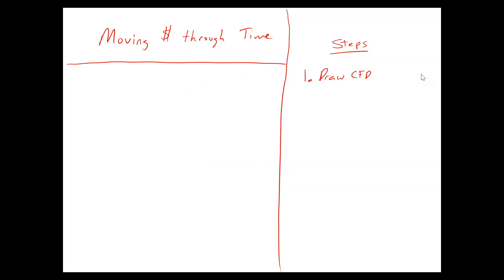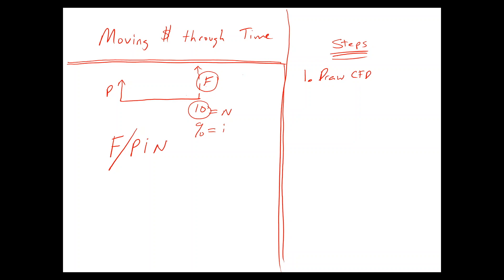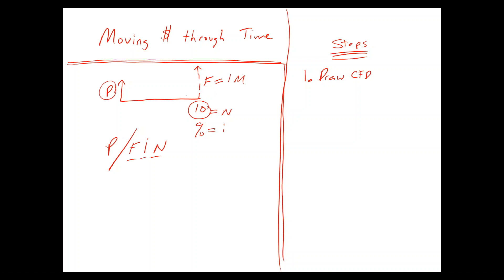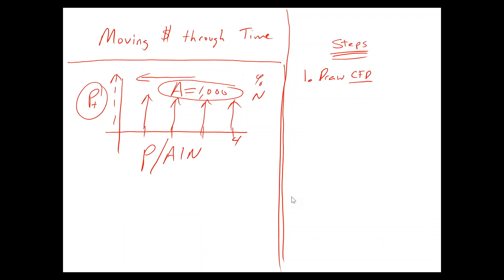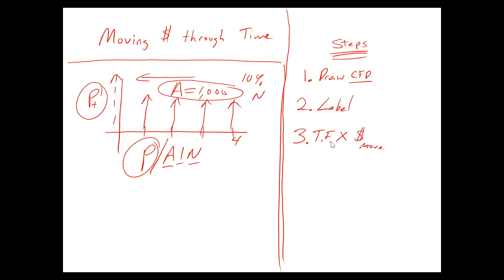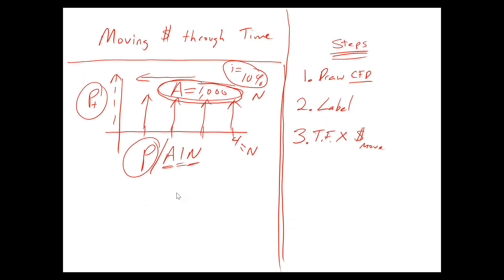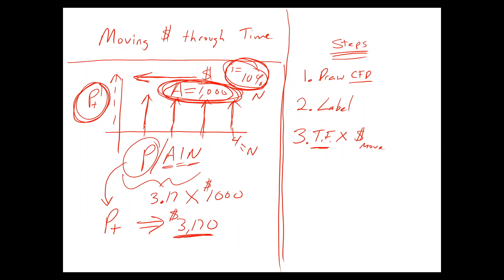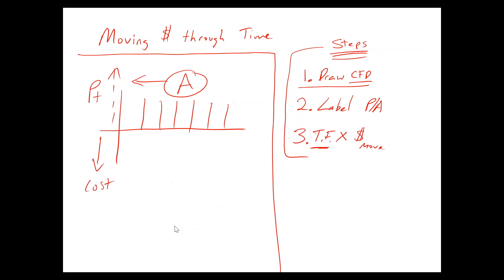B - Net Present Value - Moving Money through Time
Presented by AEE, instructed by Dr. Eric Woodroof, view short video to how to calculate the value of estimated savings gained from a project to current cash value.